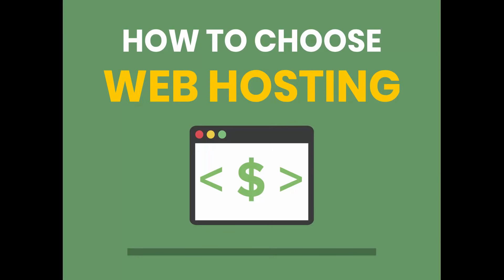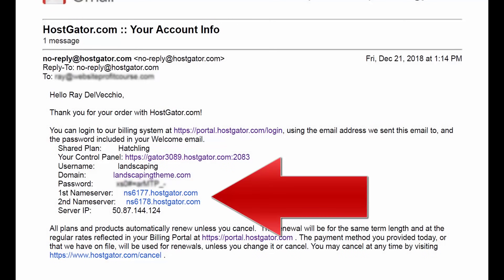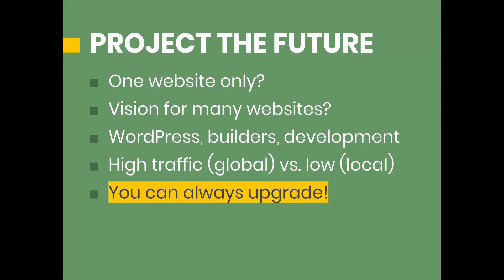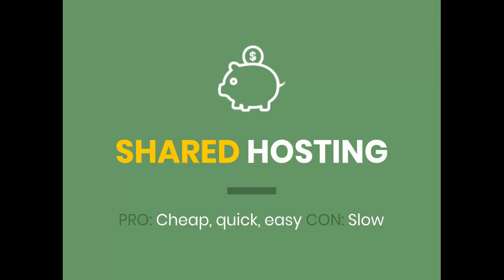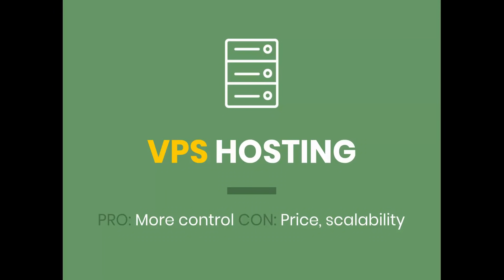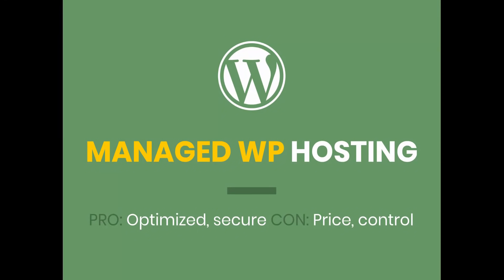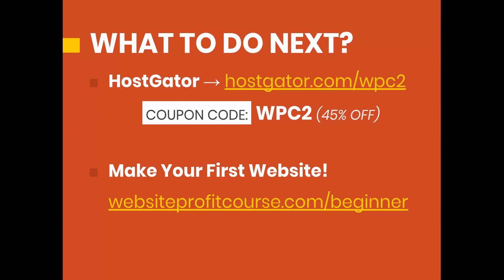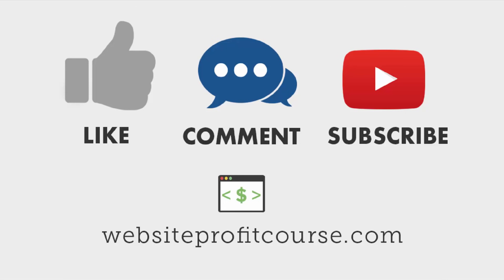Web Hosting Tutorial for Beginners: Domain Registration, DNS & How to Host a Website Explained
What is web hosting and how does it work? In this tutorial, I'll explain how domains & web hosting function together with DNS settings to host your website. By changing the nameservers at your domain registrar, you point your domain to any web hosting company.

The most affordable choice is HostGator for web hosting.

Once you understand how web hosting works, we'll discuss the difference between the package types offered by all major web hosting providers including Shared, Reseller, Virtual Private Server (VPS), Dedicated, Cloud, & Managed WordPress.

There are pros & cons to each, and you'll learn how to choose a web host that fits your situation.

A complete beginner should start with a cheap shared hosting plan because it will take you time to design a great website and build traffic to it. Only then will you need to upgrade to a better web host or plan!

1) How Websites Work

The first step to launch a website is registering the domain name under a domain registrar (i.e. HostGator or GoDaddy).

Today, it might be hard to get your preferred one or two-word domain name. There is an entire business industry to purchasing thousands of domain names (automatically via software) and selling them to people and/or companies who must get their brand domain regardless of the cost!

Three-word domains are more widely available – the main principles I follow are: keep them short, memorable, easy to say, and stick with COM extension unless you have a specific need for another extension.

Once you register your domain name, the next step is to create your web hosting account with a company like HostGator.

Most companies offer all services – domain registration, web hosting, design options, plus others. I recommend that you take care of both domain and web hosting with HostGator to simplify the setup process.

Upon creating your web hosting account, your hosting platform will send you their “nameservers” along with a link to login to your web hosting control panel (cPanel).

Let's explain how domain name system servers (DNS) work. It’s simple, however, it’s a confusing concept to website beginners.

Domain registration companies give you access to “DNS settings” for each domain. This points a domain name to whatever web hosting company you choose.

So when you receive the nameservers from your hosting company via email, all you need to do is copy/paste them into your domain DNS settings.

The function of the DNS server is to translate your domain name into an IP address!

When you update your DNS settings at the domain registrar, it can sometimes take 24-48 hours for these to “propagate” to all DNS servers located around the world.

NOTE: If you register your domain and set up hosting with HostGator, you don’t need to worry about this step because it’s good to go when your account is created.

Thus, when you as a visitor go to your browser and type in a domain name, the domain name is sent to the DNS server. The DNS server then maps it to the IP address of your web host (which you specified via the custom nameserver), and all the files making up your website are downloaded to the user’s browser for them to view.

2) What is Your Goal?

People create an online presence for personal reasons and there aren’t many good excuses to NOT create your first website!

You may want to accomplish one of several things with your website, so it’s important to define your specific needs to quickly pick the best hosting type for your online platform.

Some good questions to ask yourself are:

Are you creating one website only?
Do you have a vision for many websites?
What software? (i.e. WordPress, builders, templates, code)
High traffic (global) vs. low (local)?

TIP: Remember you can upgrade your hosting package for more space, speed or features. There is nothing wrong with starting a small site on a budget and growing as you see more traffic.